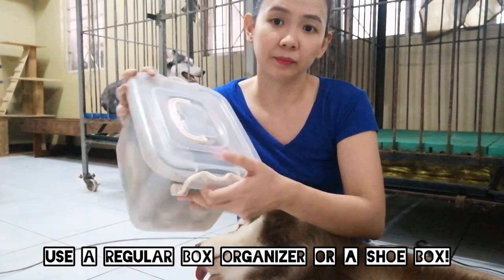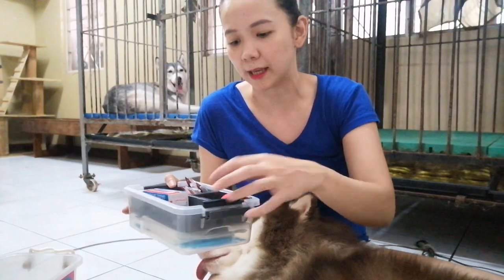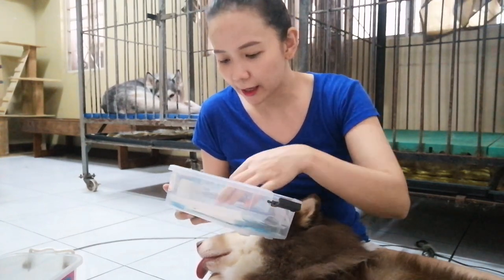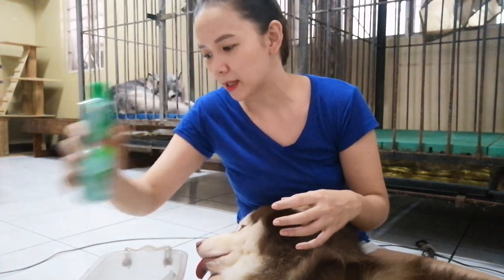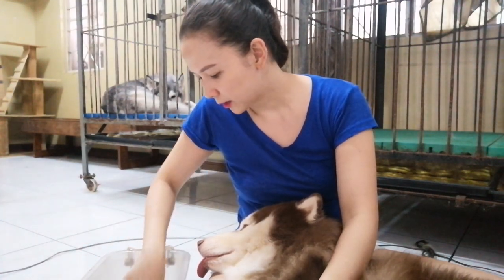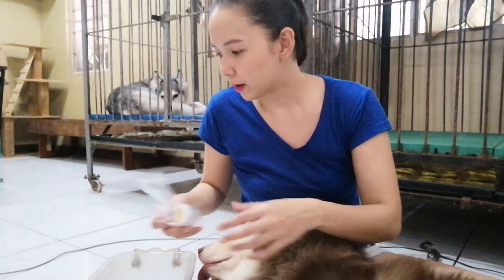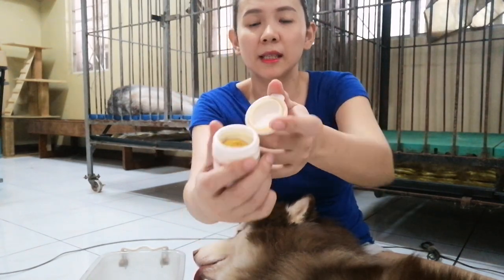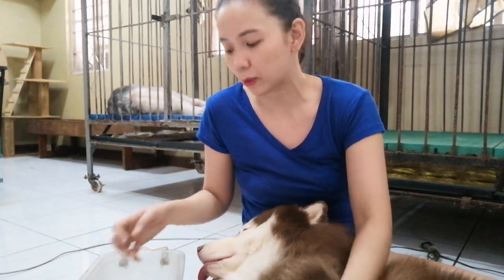WHAT'S IN MY DOG FIRST AID KIT? | DIY DOG FIRST AID KIT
Finally decided to make a video on how I did my pet first aid kit! This video will help you assemble the most important things that you should need whenever pet emergencies occur because you'll never know when's it gonna hit you and your pet! Best to prepare! I urge you to assemble and start making your own first aid kits at home for your pets because this will come in really really handy should the need arise! You don't have to worry because these items are readily available on line, drug stores and vet clinics! Hope this video helps you become more responsible pet owners!

Where to get some of the first aid items:

Take note that there are a lot of options for pet paw balms in Shopee! Cheaper too :)

There are other options in Shopee too :)

Both the cream and spray are also available in Marikina Veterinary Hospital where I usually get mine.

The rest of the items I just buy at our regular drug stores from the medical supplies section. :)

Follow Atlas and Luna on Instagram!

Vlog Music: Fluffing A Duck - Vanoss Gaming Background Music (HD)
Intro and Outro Music: @ikson